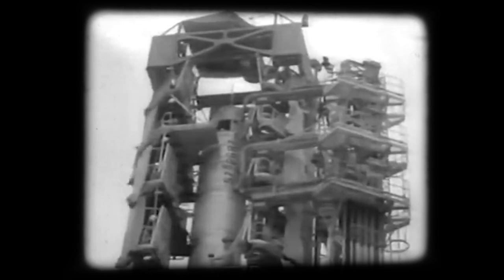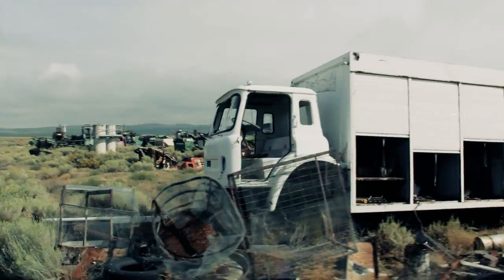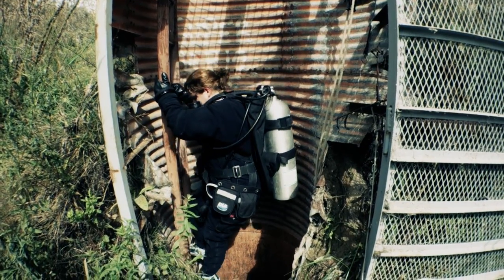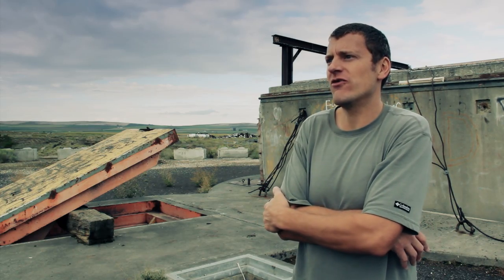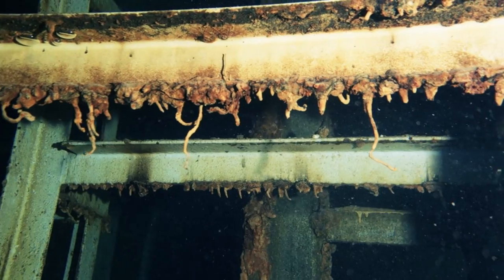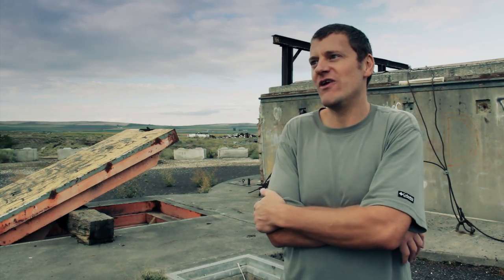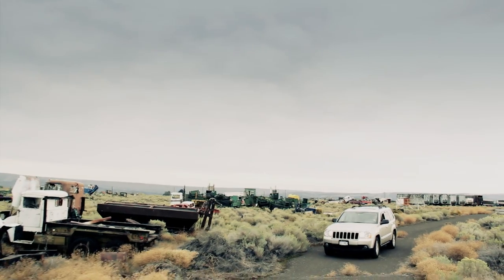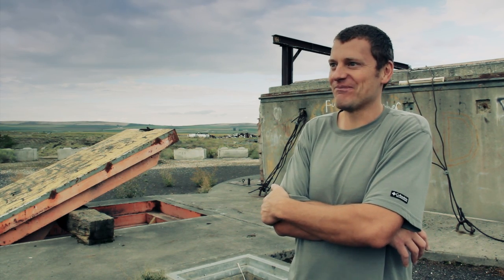Scuba Diving in a Titan 1 Nuclear Missile Silo - Documentary Short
Scuba diving inside an abandoned nuclear missile silo in the middle of the Washington desert is not an every day occurrence.
Diving down 110 feet into the eerie and intriguing chamber has to make this one of the most interesting and fun dives SeaproofTV have been invited on.

Divers: SeaproofTV's Trisha Stovel and Russell Clark, Owen Ray, Otto Willie, Karren Willie, Gerard Willie and David Bruns.

Video contains archive footage and images